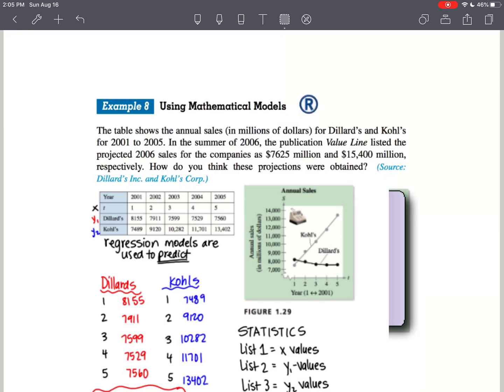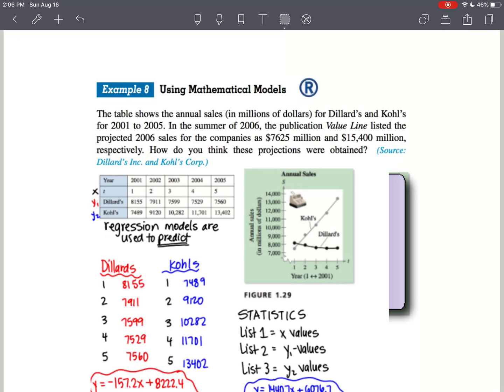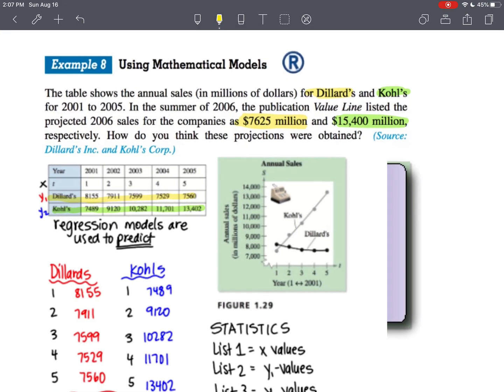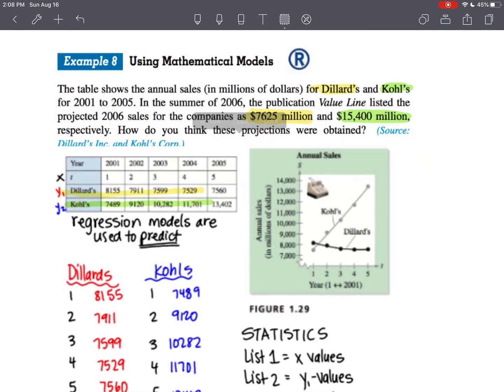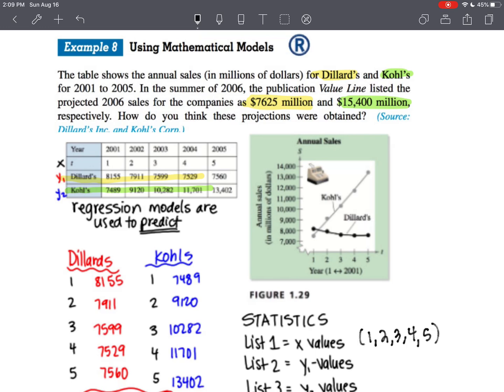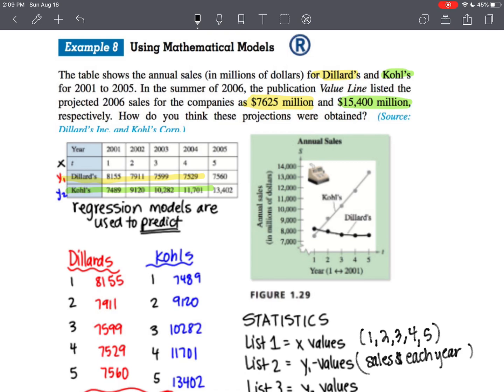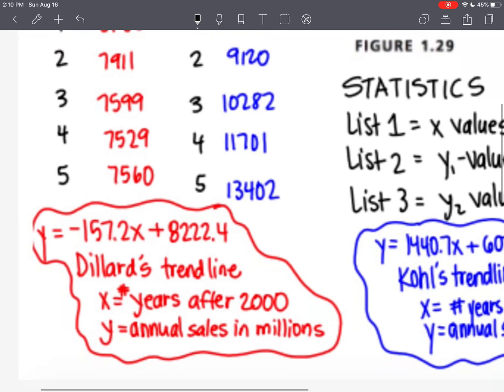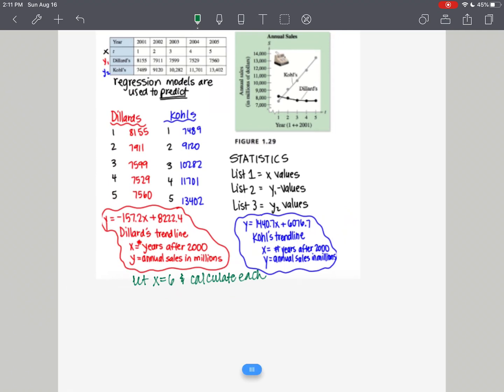BC 1 2H Linear Regression in calculator